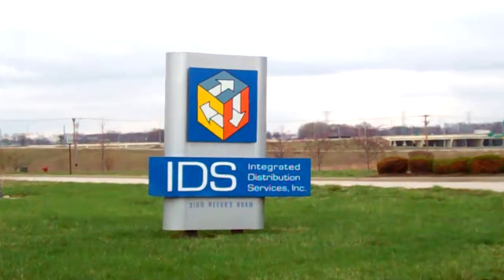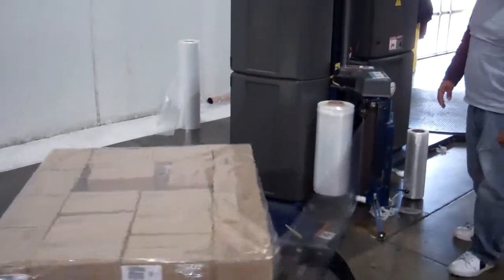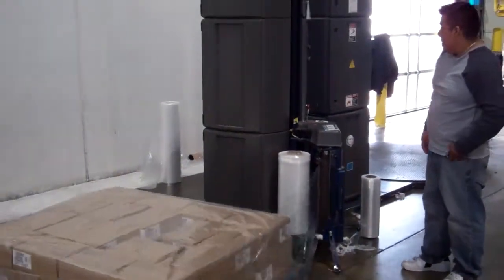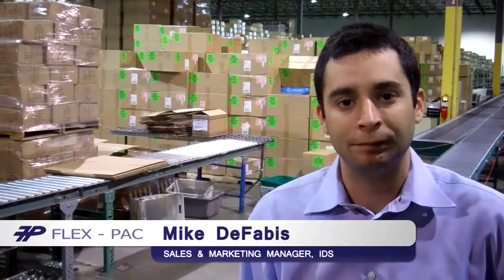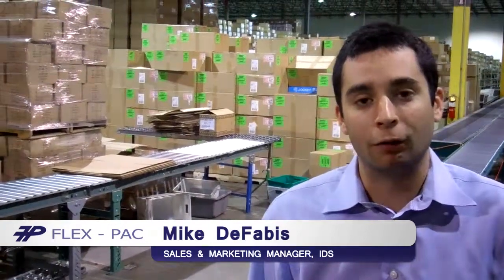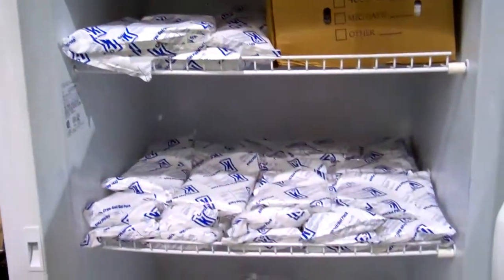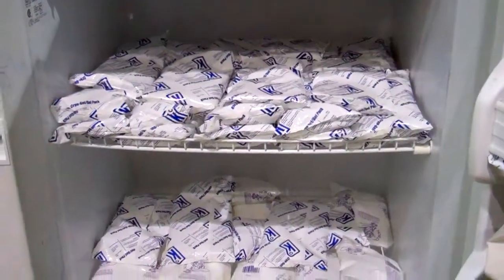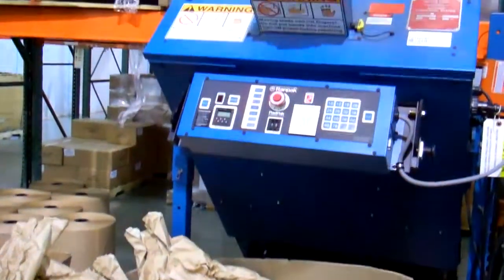IDS Testimonial | Packaging | Packaging Automation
FlexPAC has worked with IDS since 2007. We have been a valued partner bringing innovation and cost savings to their quest of packaging operation improvement. Hear team members of IDS speak to their relationship with FlexPAC.